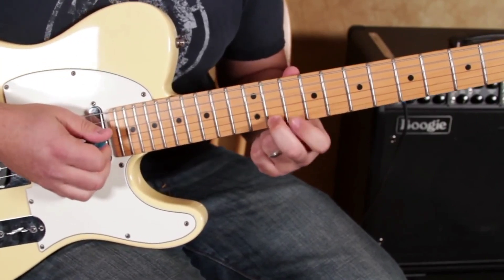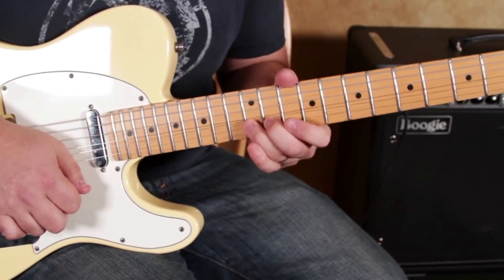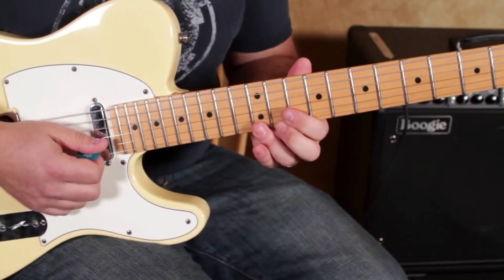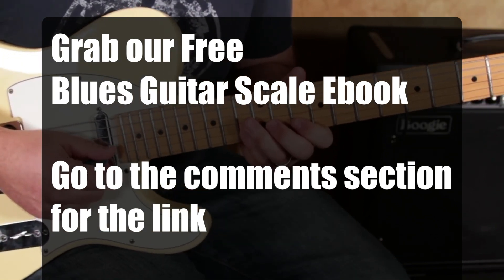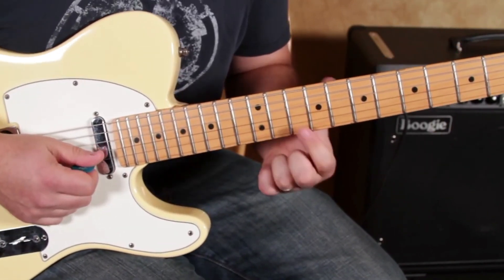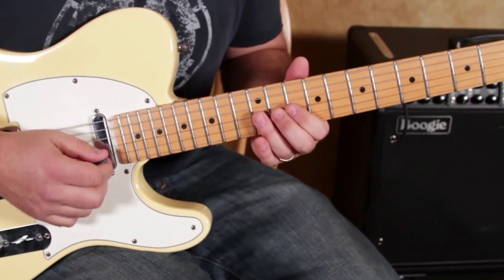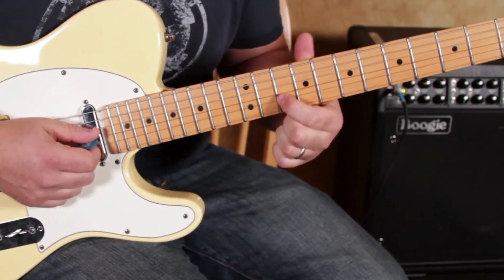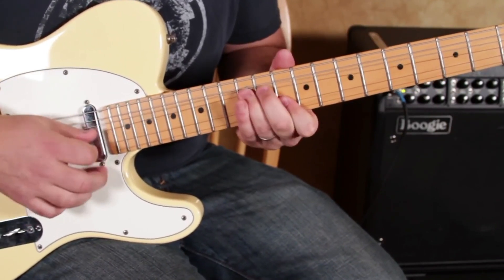B.B. King Slow Blues RIFFS 🗝️ 🎸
Welcome to another thrilling guitar lesson where we delve into the world of B.B. King blues riffs! If you've ever wanted to capture that sweet, poignant blues sound that only a legend like B.B. King could create, this lesson is for you. We will be focusing on the characteristic elements that shaped B.B. King's style, such as the usage of the blue note and masterful bends.

Throughout the tutorial, we'll break down several iconic B.B. King blues riffs, explain the underlying theory, and show you how to incorporate them into your own playing. We’ll spend time learning to wield the blue note with style, harnessing its emotional power to add depth and expressivity to your solos. We'll also take a deep dive into B.B. King's signature bends, teaching you how to get that emotive 'vocal' quality from your strings.

Whether you're a blues enthusiast wanting to expand your riff vocabulary, or a beginner aiming to add a touch of blues to your playing style, this lesson offers invaluable insights. Don’t forget to tune in, grab your guitar, and let's channel our inner B.B. King together!